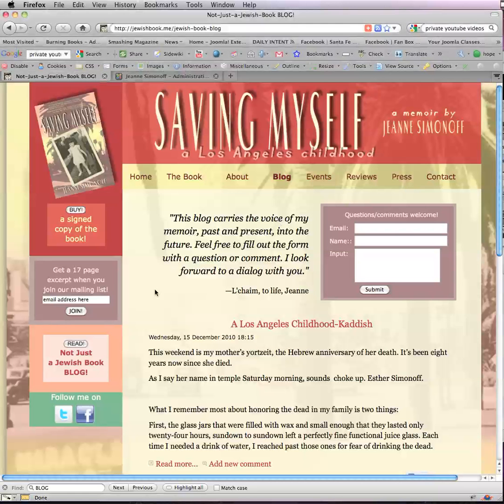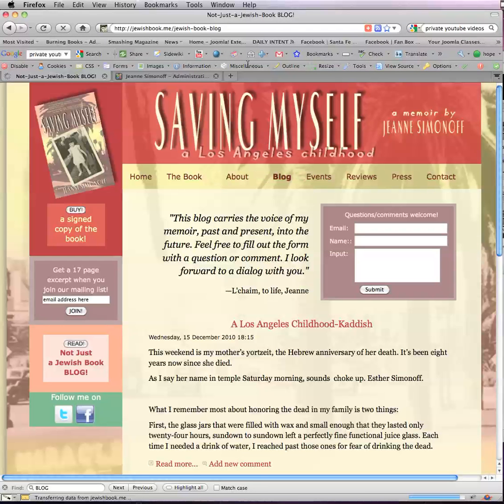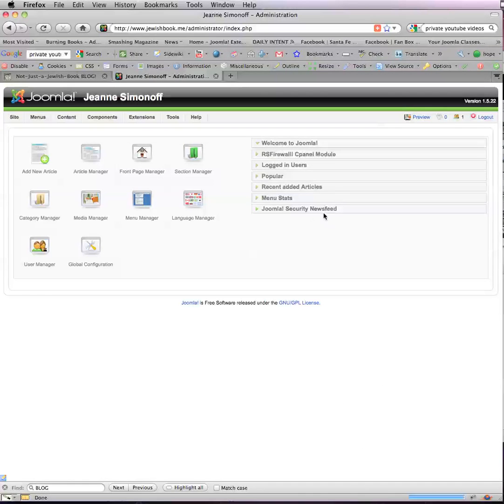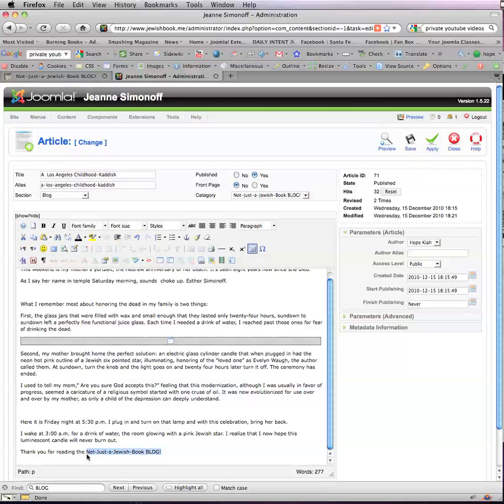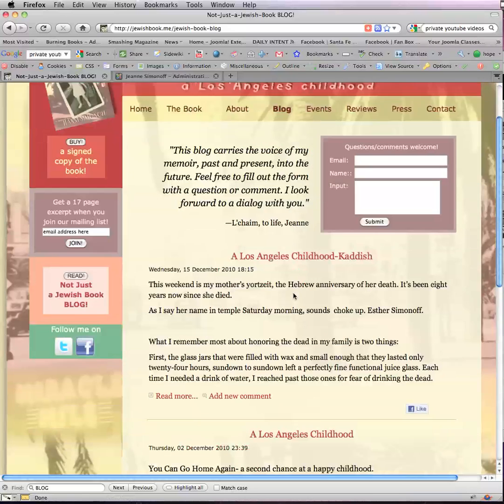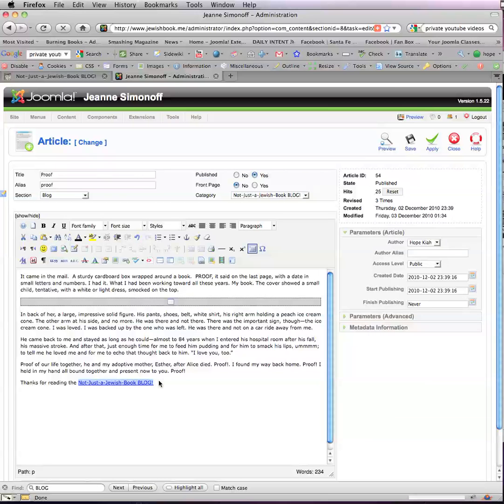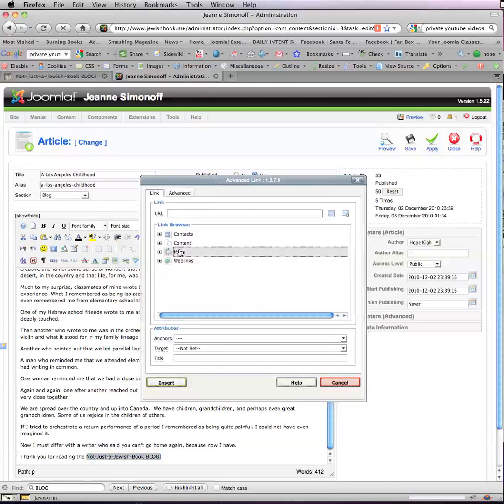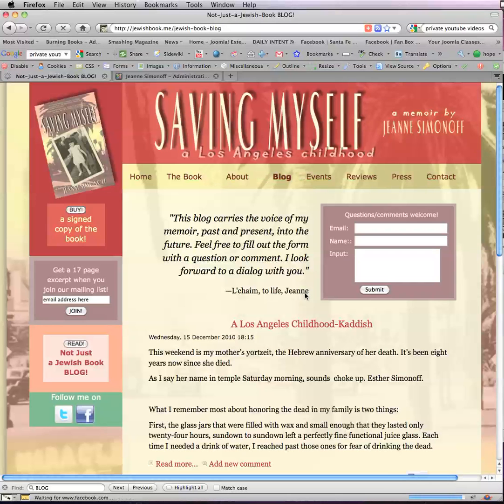Search Engine Technique